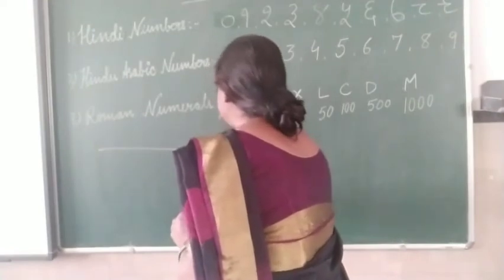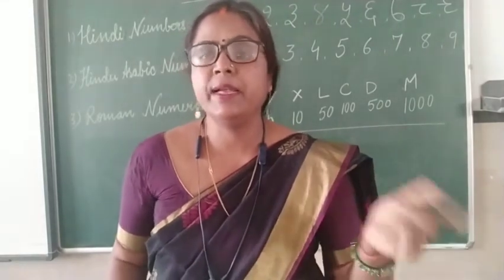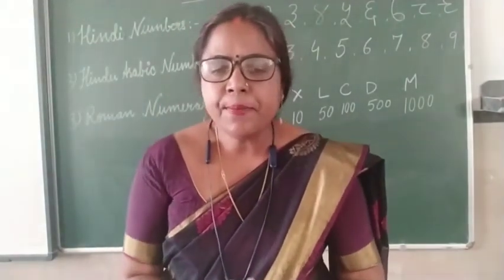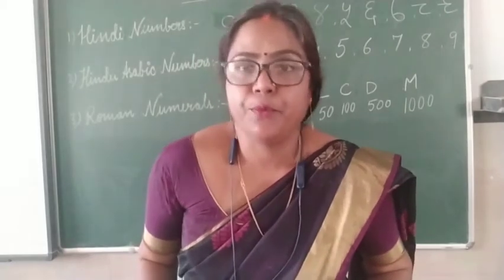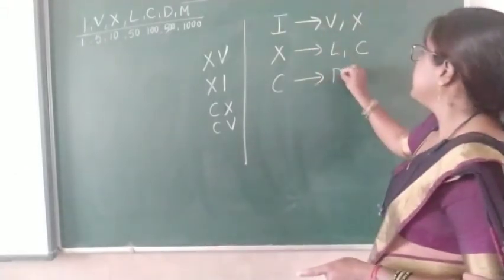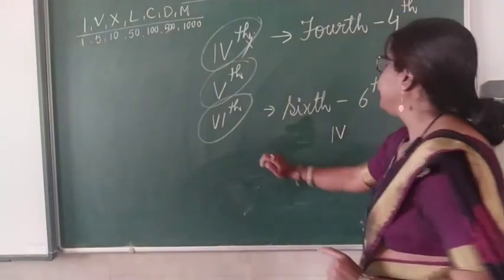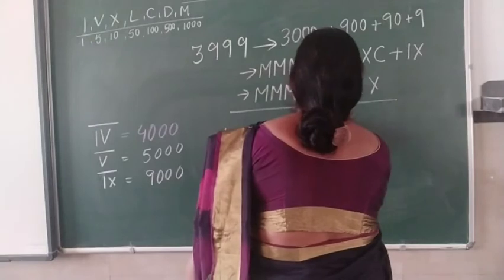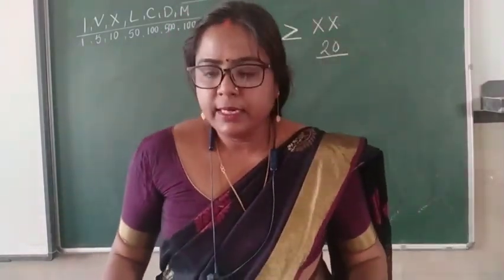Class V , Roman Numerals